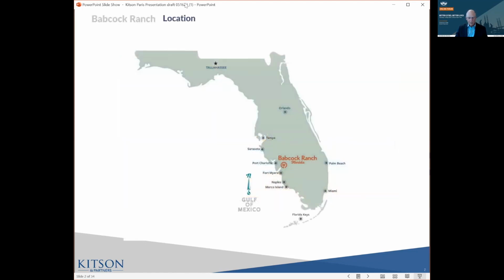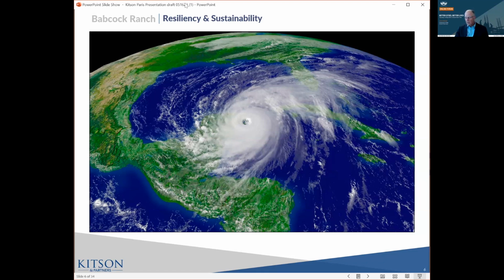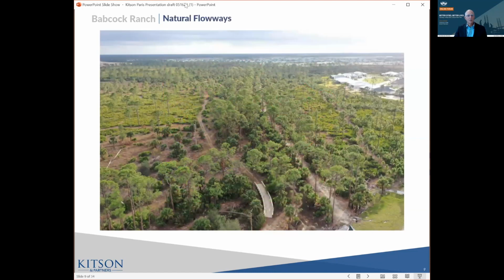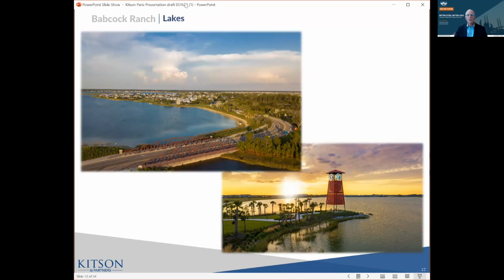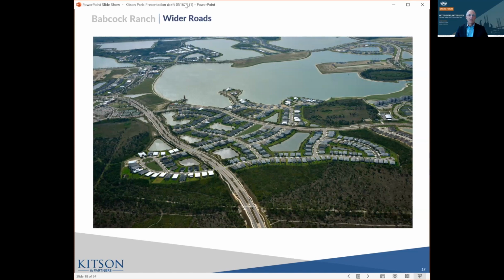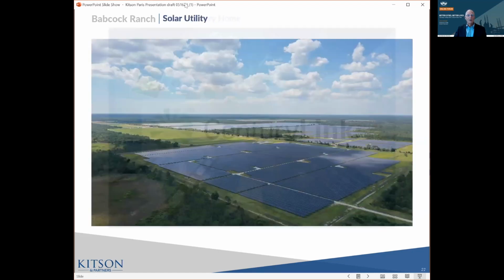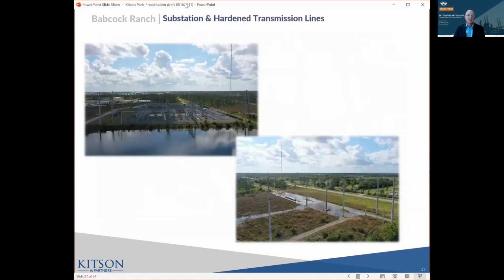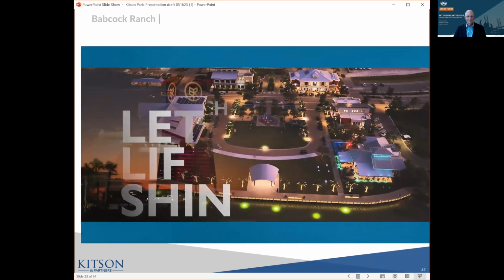Better Cities, Better Lives | Babcock Ranch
Project presentation of Babcock Ranch by Syd Kitson, Chairman & CEO
of Kitson & Partners, during the online forum "Better Cities, Better Lives".

"Better Cities, Better Lives" is part of our Developers' Best Practices series, which aims to showcase exceptional and innovative projects from different regions worldwide. By participating, you will gain valuable insights into the overall strategies and considerations that developers must take into account for their projects to succeed.